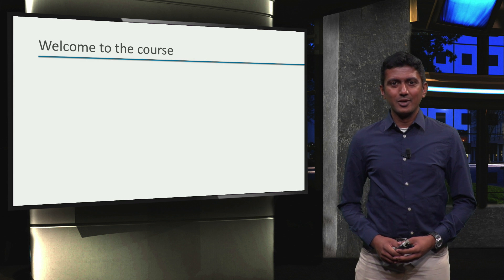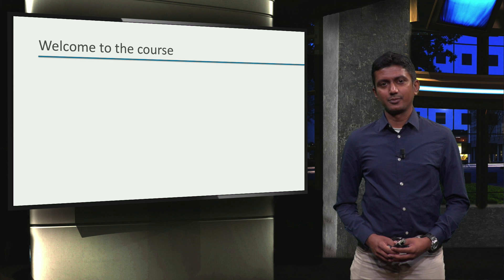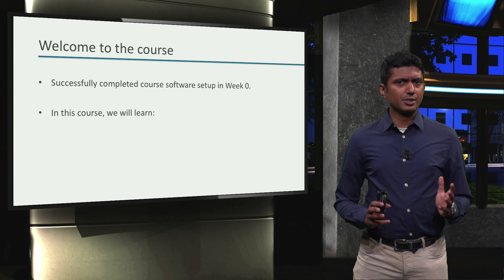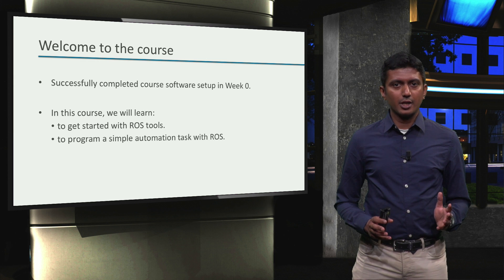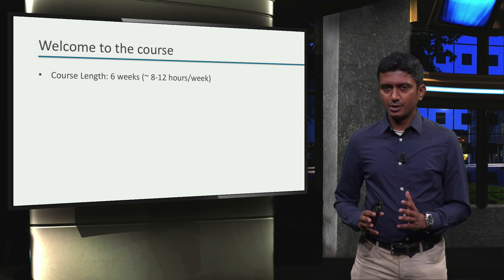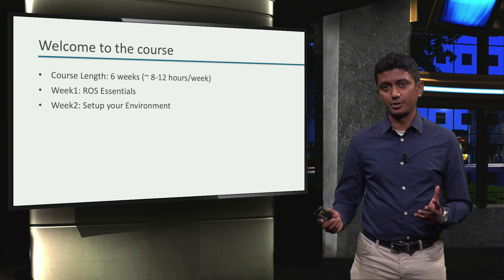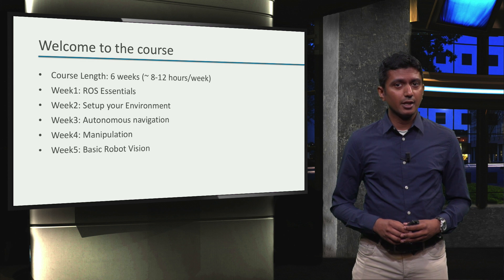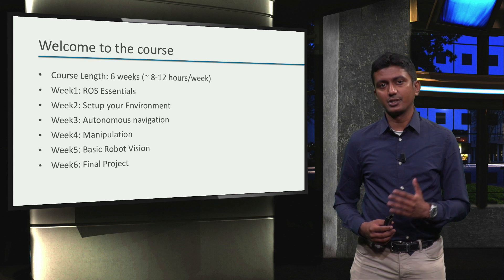ROS1x_2018_Week_1_0_Hello_Real_World_with_ROS-video